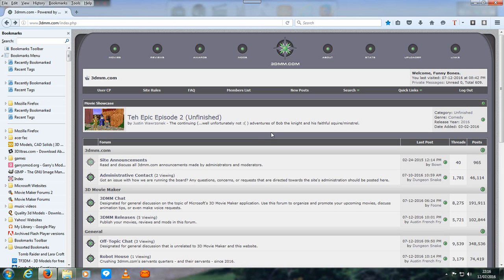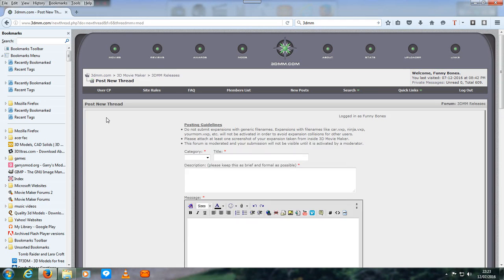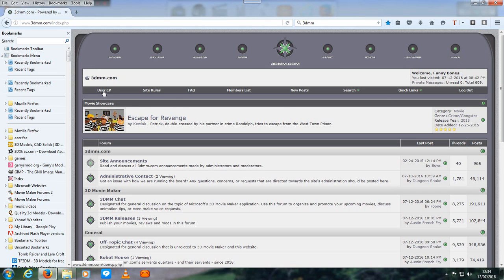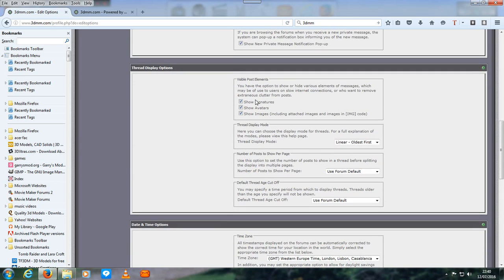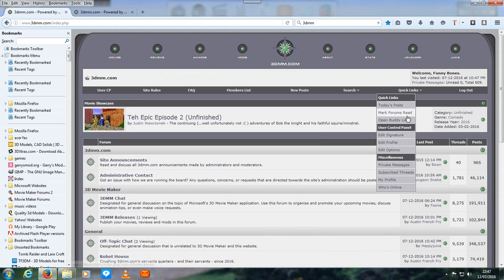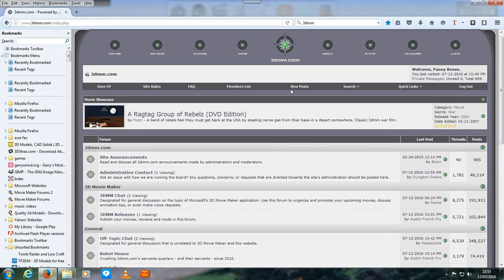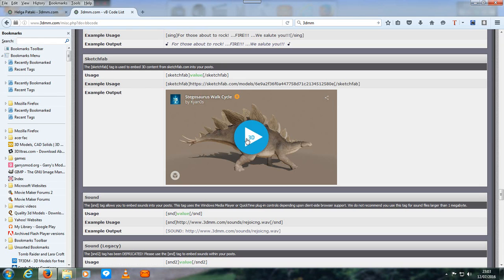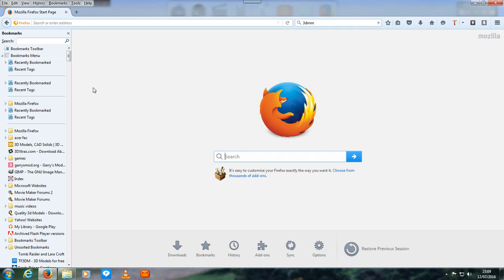The 3dmm site tour HD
this is The 3dmm site tour to show you what is 3dmm aka 3d movie maker & what do you do in this site:)